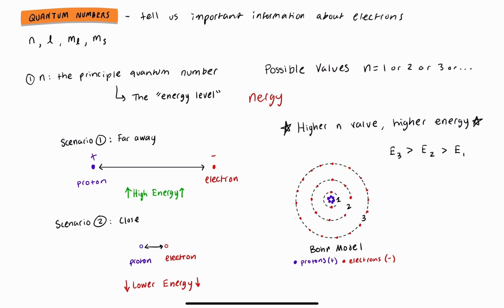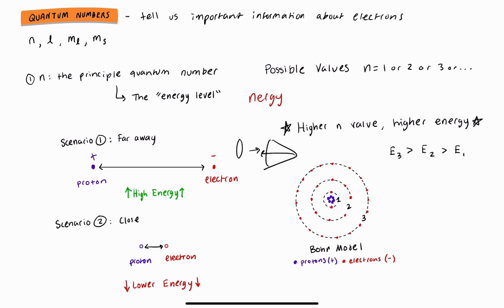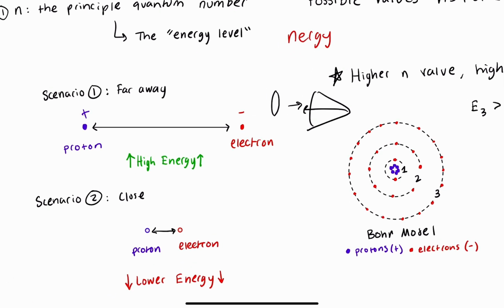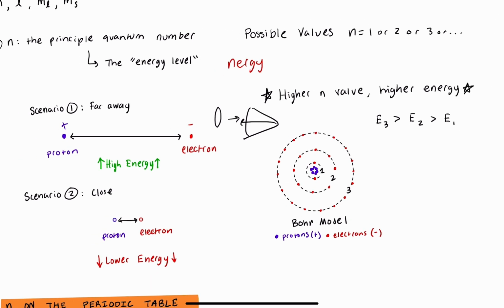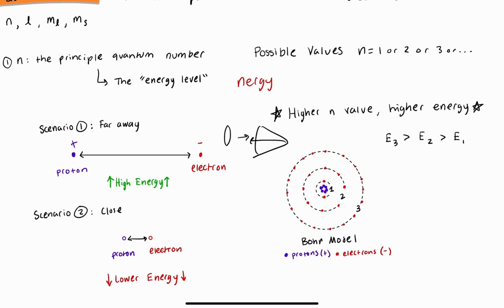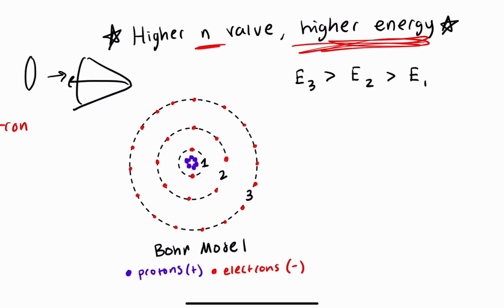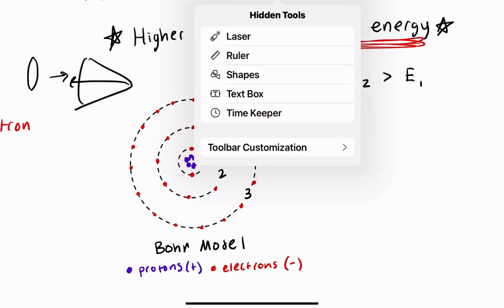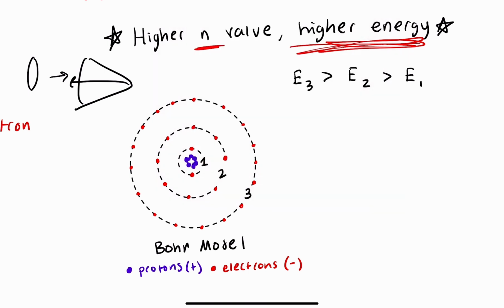Principal Quantum Number: n - Quantum Numbers Made Easy: Part 1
Brief introduction to the principal quantum number: n. More to come!